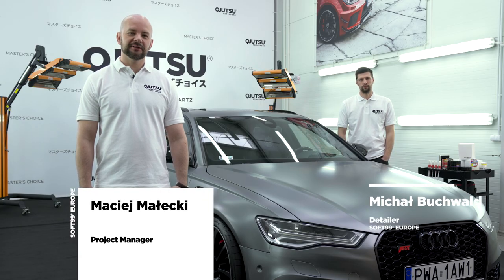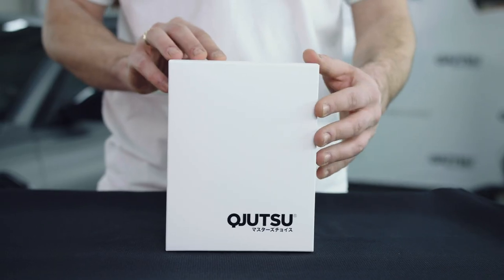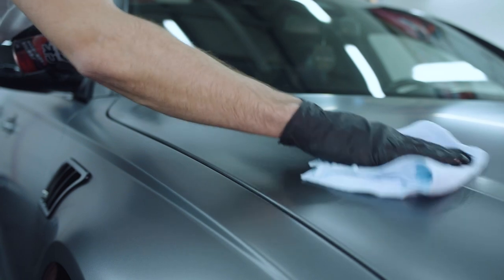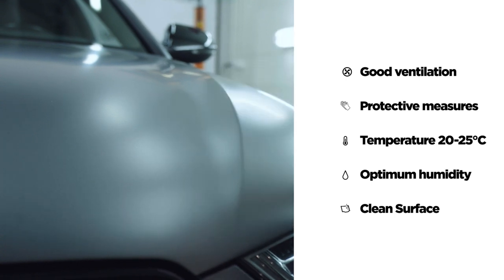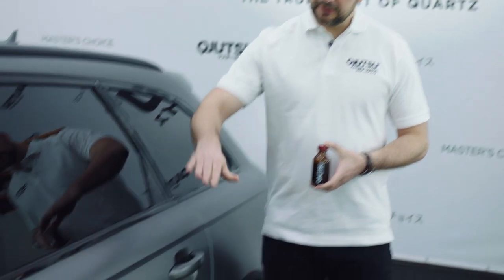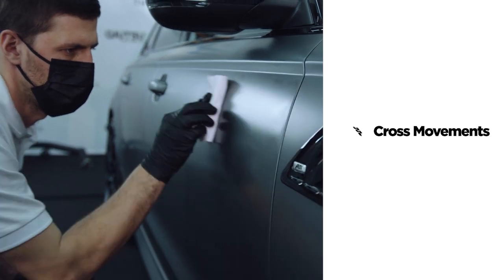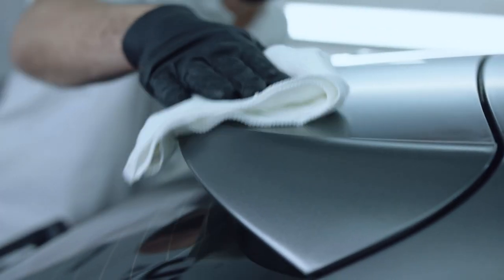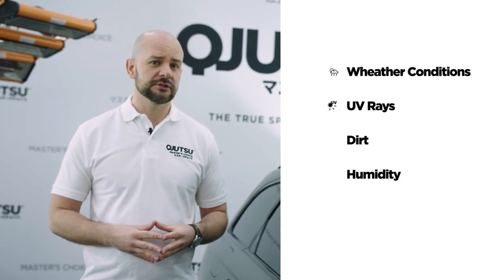QJUTSU Body Coat Matte - How To Apply?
QJUTSUⓇ Body Coat Matte is a single-component coating designed for a wide spectrum of surfaces, in particular the increasingly popular matte vehicle finishes - both PPF foils and paints. Body Coat Matte is the result of years of Japanese experience in industrial surface and equipment protection  – from hundreds of thousands of vending machines to trains and public utility vehicles.

Body Coat Matte creates a hard, physical coating on the protected surface that perfectly protects against the negative effects of external factors and effectively reduces its degradation. One of the key features of Body Coat Matte is the high self-cleaning ability, which allows you to keep the car in perfect condition for longer during normal use.

An additional distinguishing feature of Body Coat Matte is the fact that it does not change the visual characteristics of the surface. Matte varnishes and foils remain naturally matte, with no glossy side-effect.

At the same time, Body Coat Matte is easy in application and is an extremely universal coating – it can be used on various surfaces such as chromium, plexiglass, but also outside of the automotive industry – e.g. advertising banners, vending machines and similar.

Body Coat Matte protects the surface for 24 months.

© Soft99 Europe, 2020